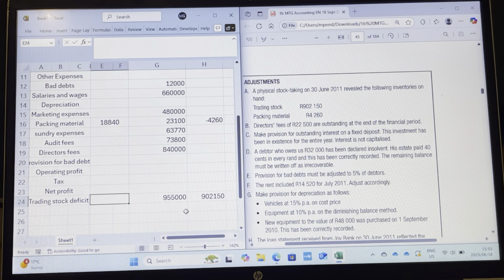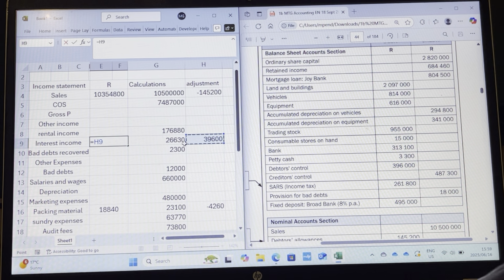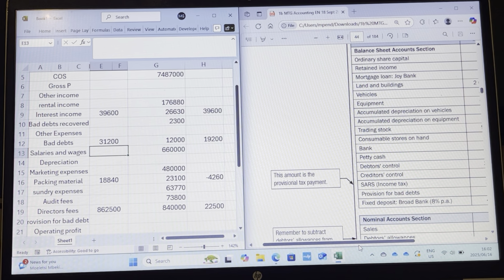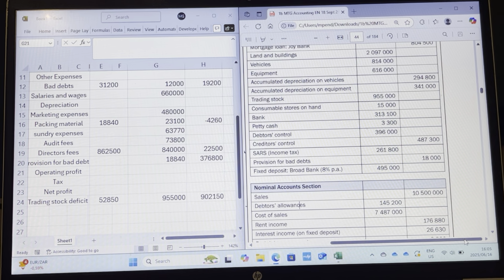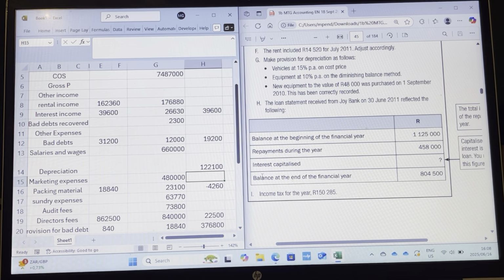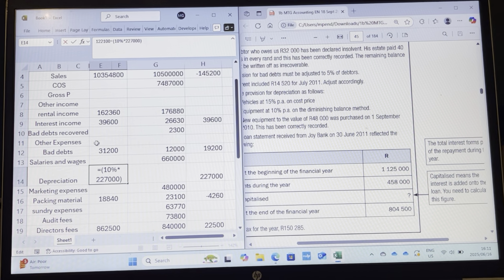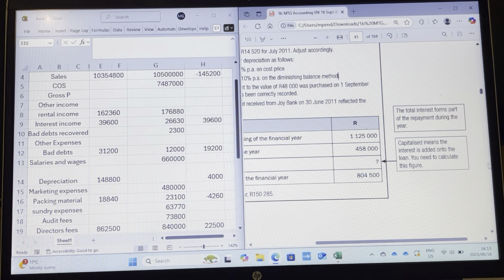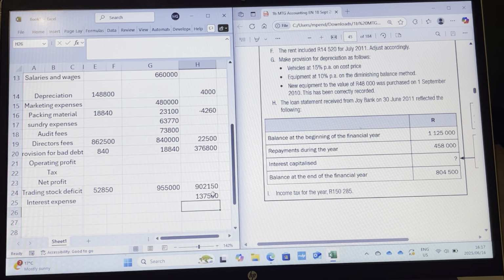Accounting 101| Income statement example | Part 2